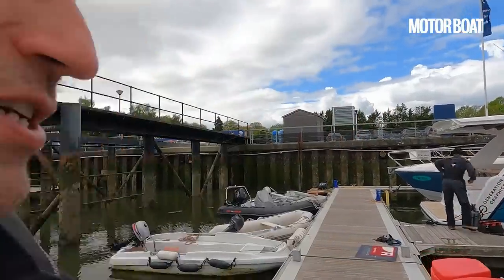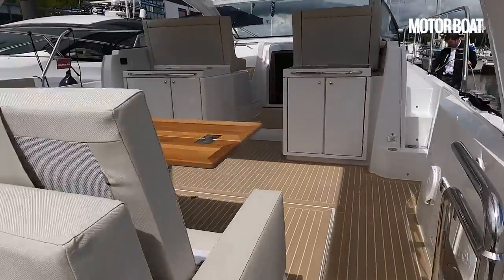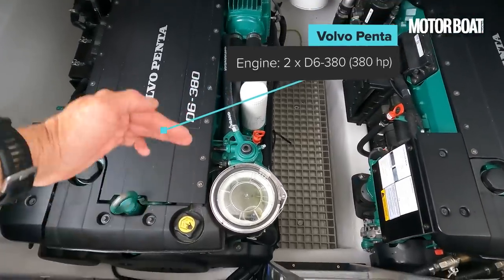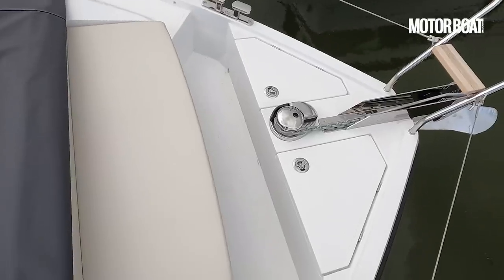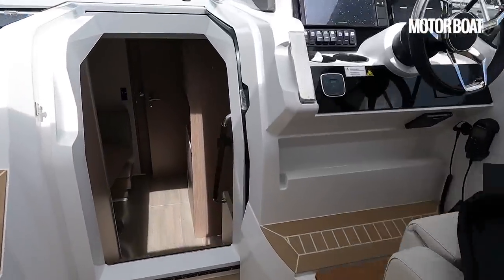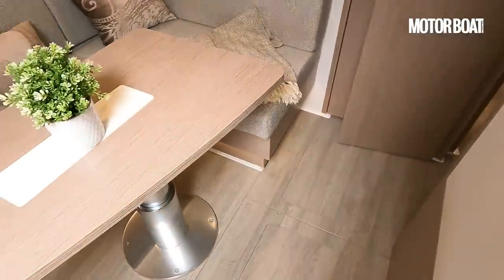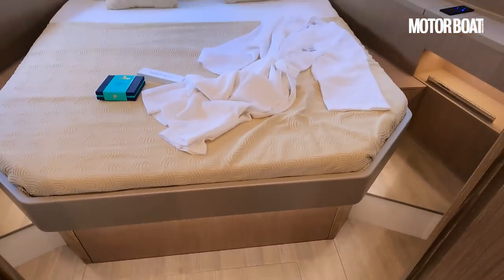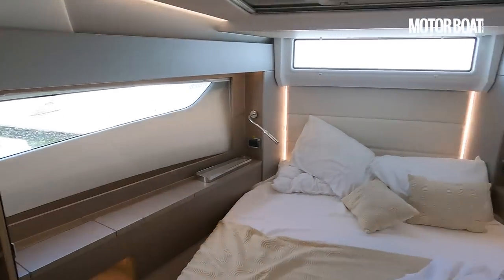This £480k sportscruiser is a delectable day boat that can sleep 5 | Sealine S390 sea trial | MBY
Is this ‘crossover day boat’ the finest to emerge from the modern
Sealine stable? After taking a test drive, Alex Smith suspects the Sealine S390 might be exactly that...

Sealine S390 specifications
LOA: 39ft 4in (11.99m)
Beam: 12ft 8in (3.85m)
Draft: 3ft 11in (1.19m)
Displacement: 10,350kg
Fuel capacity: 900 litres
Engines: Twin Volvo Penta D4 320s or D6 380 sterndrives
Test engines: Twin Volvo Penta 5.5-litre, six-cylinder D6 380 sterndrives
Top speed on test: 34.3 knots
Fuel consumption: 78lph @ 20 knots
Cruising range: 185nm @ 20 knots
Noise: 86.3 d(B)A @ 20 knots
RCD category: B for 10 / C for 14
Starting price: £479,681 (inc. VAT)
Price as tested: £607,901 (inc. VAT)